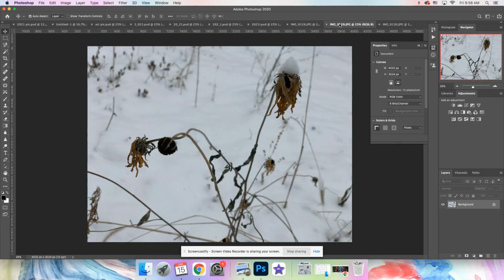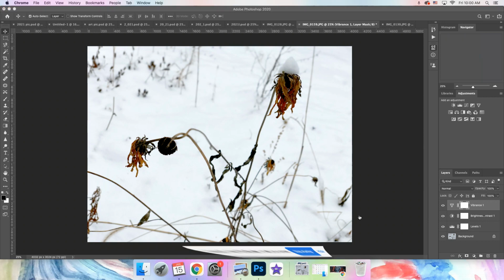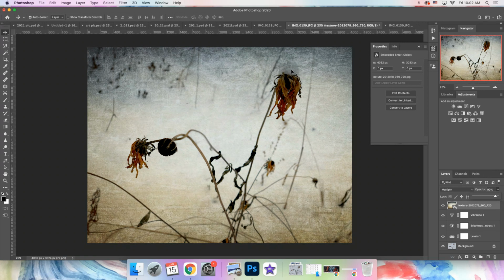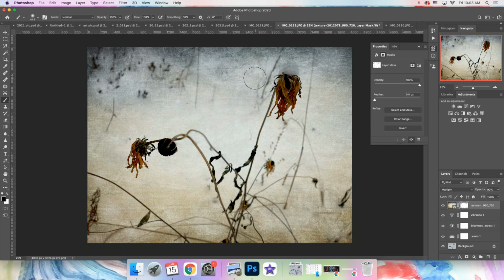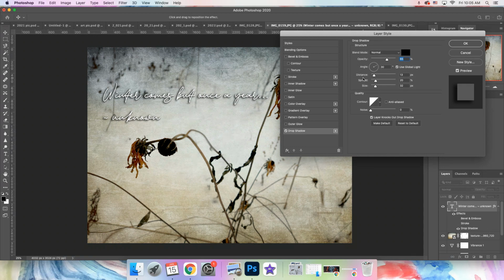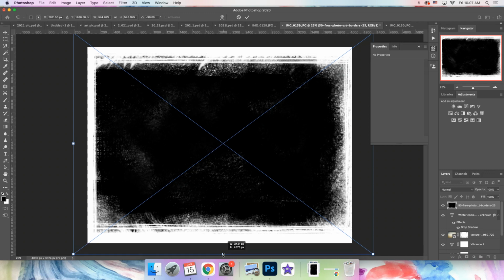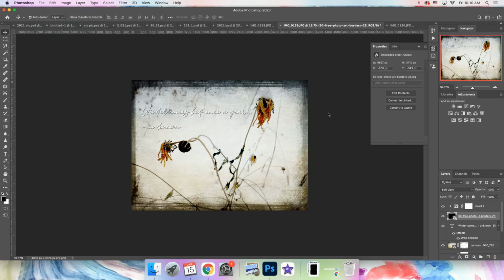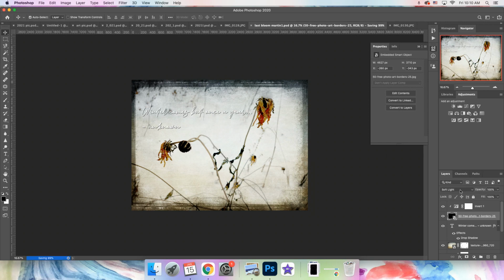Last Bloom demo in photoshop